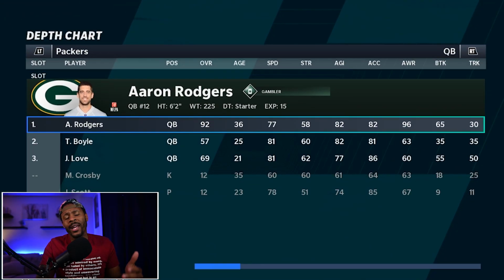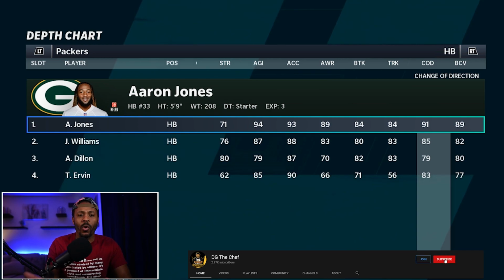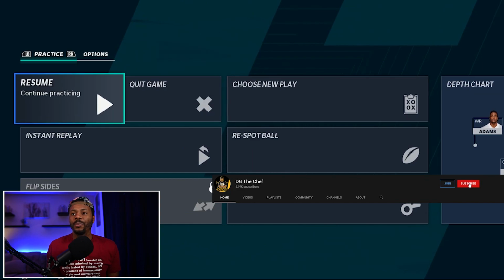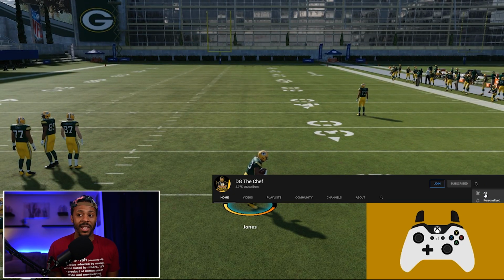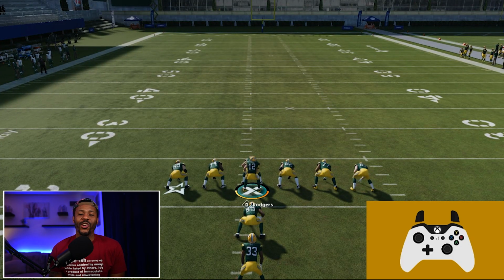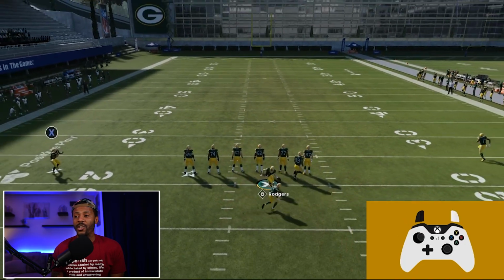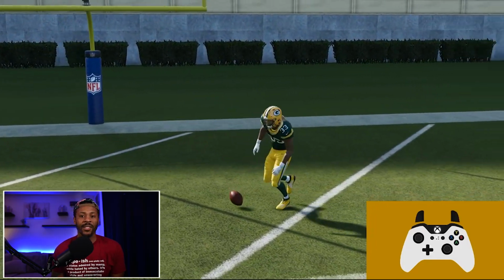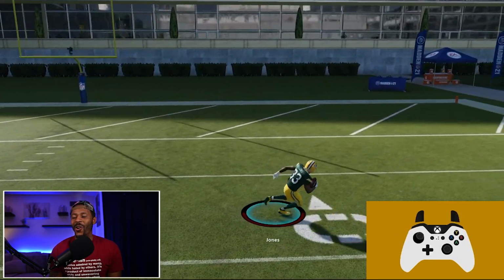MADDEN 21: OFFENISIVE TIPS HOW TO RUN THE BALL BETTER IN MADDEN 21| MASTER THE RUN | STOP And GO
Need some help on madden 21 offensive. Do you need some offensive tips for madden 21. Here is how to get better at running the ball in madden 21.

MADDEN 21 OFFENSIVES SCHEMES MADDEN 21 HOW TO RUN THE BALL MADDEN 21 OFFENSIVES TIPS